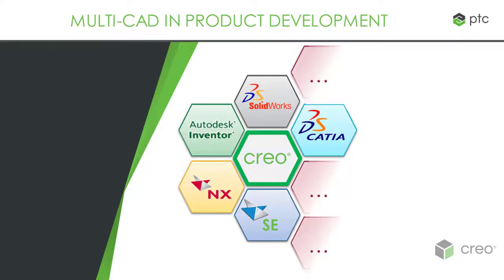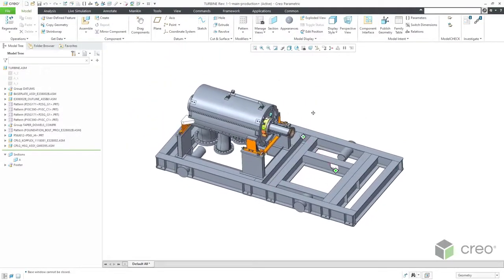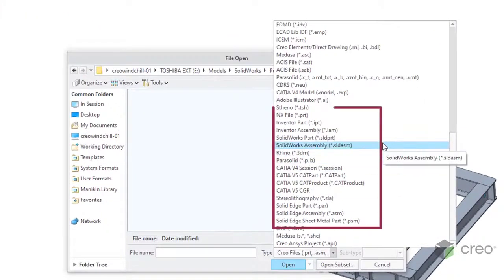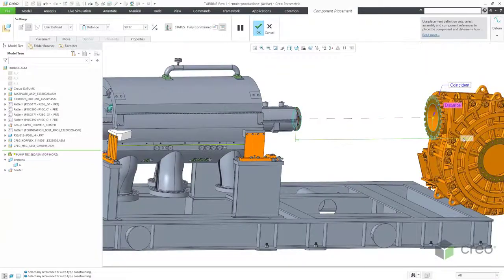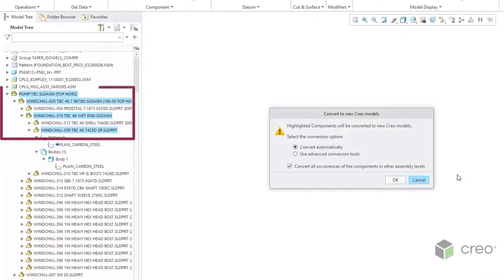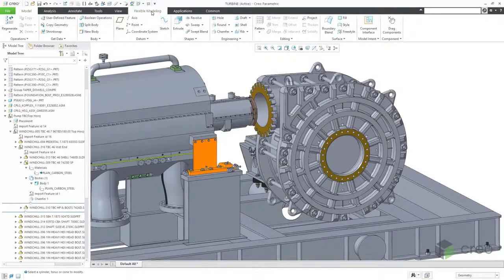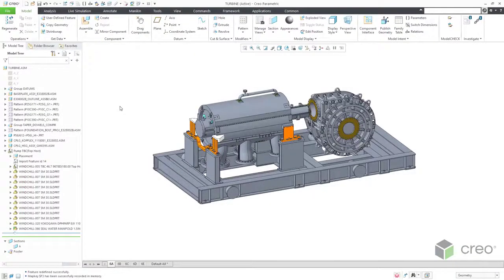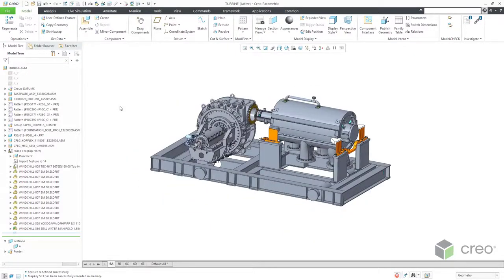MultiCAD collaboration in PTC Creo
This video demonstrates why Creo is the right CAD system for customers to consolidate on.
Many companies find themselves maintaining multiple CAD systems because of the challenges of data migration and user adoption. This results in both a less effective design process and a less efficient workforce. But with easy to learn Creo, you have the tools to overcome these challenges, streamlining your processes using a single CAD system.

For more details:
InvensysCAD Solutions